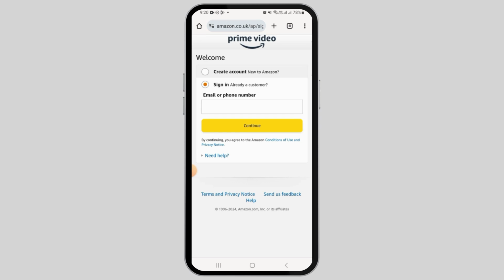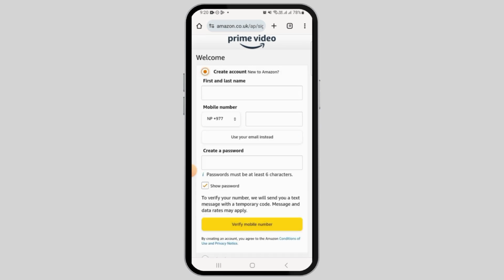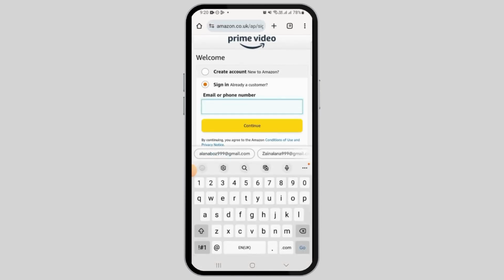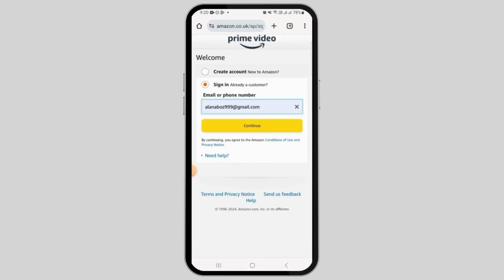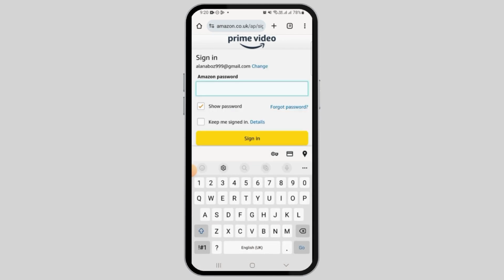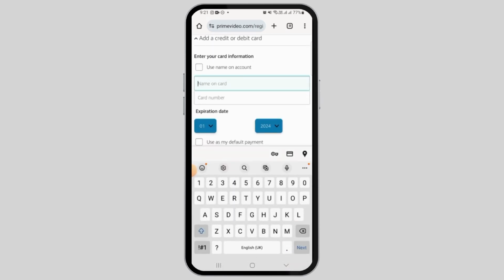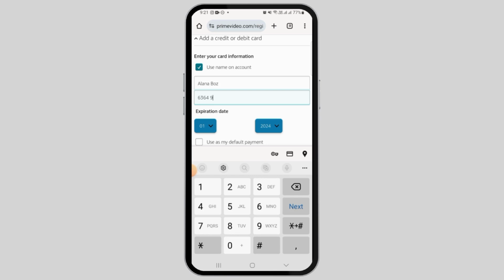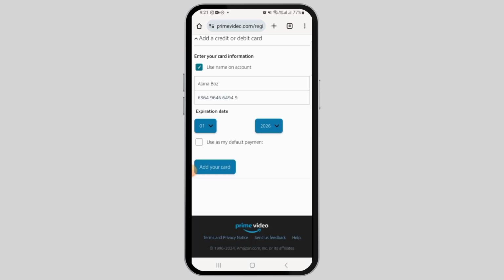How to Subscribe Amazon Prime !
Ready to unlock a world of benefits with Amazon Prime?

In this tutorial, we'll walk you through:

- Navigating to the Amazon Prime subscription page.
- Choosing the subscription plan that best suits your needs.
- Creating or signing in to your Amazon account.
- Entering your payment information securely.
- Confirming your subscription and accessing Prime benefits instantly.

Discover the convenience and savings that come with Amazon Prime membership.